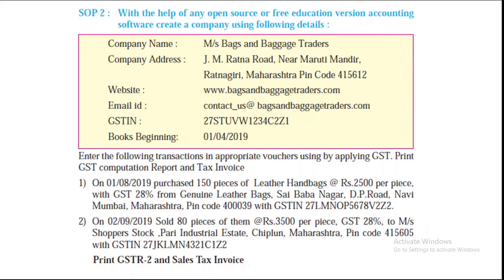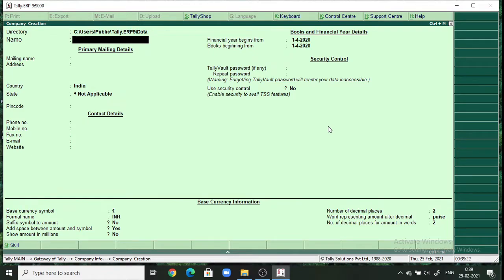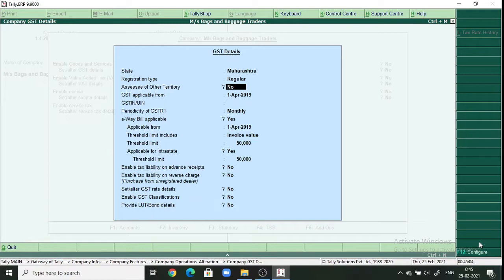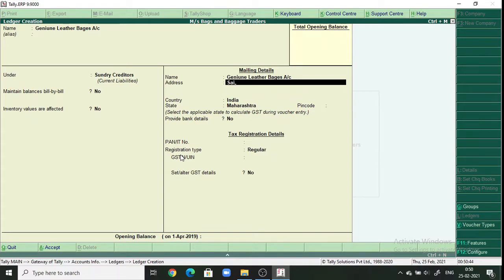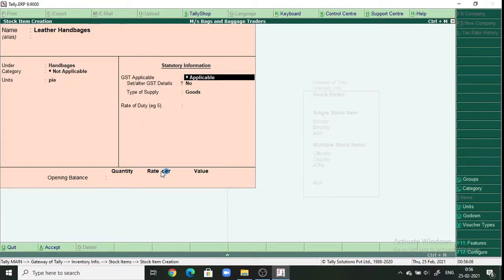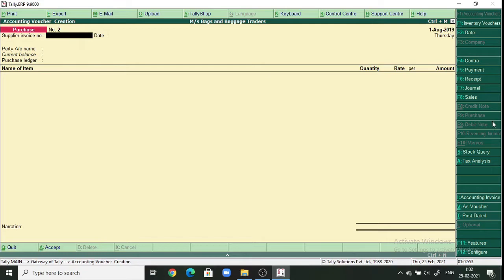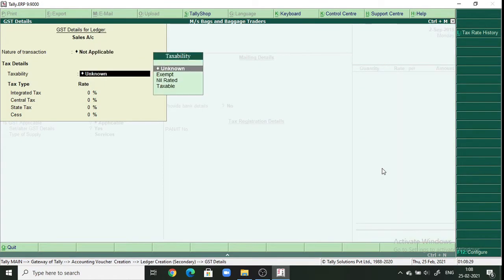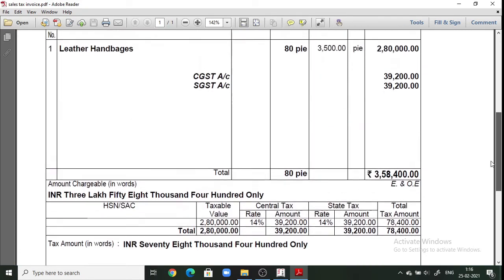12th (Commerce) HSC IT- Computerised Accounting with GST SOP- 2 Using Laptop/PC.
Hello friends,
In this video i am going to perform computerised accounting with GST SOP 2 using Laptop/PC.

Pranjal Mahajan.